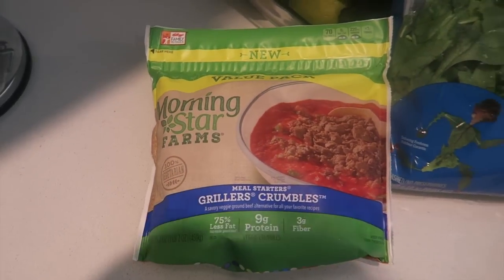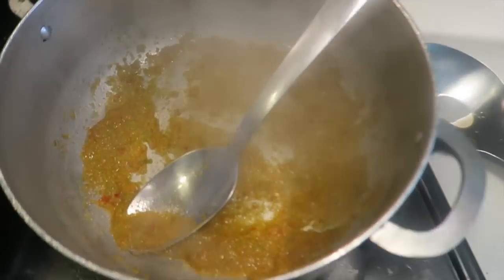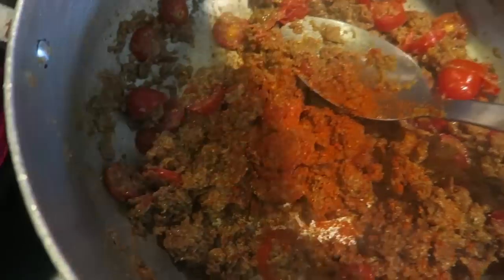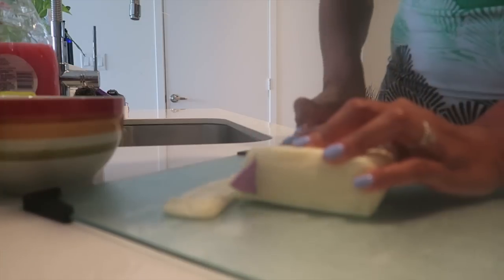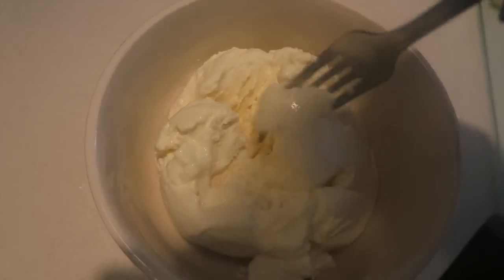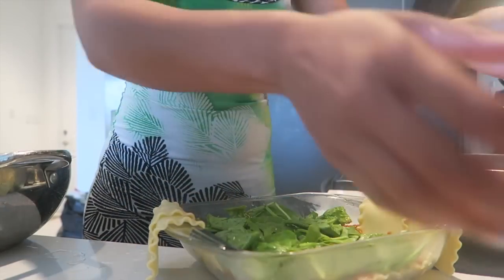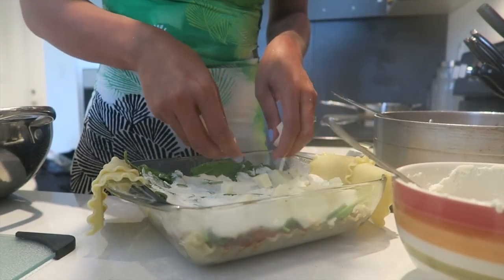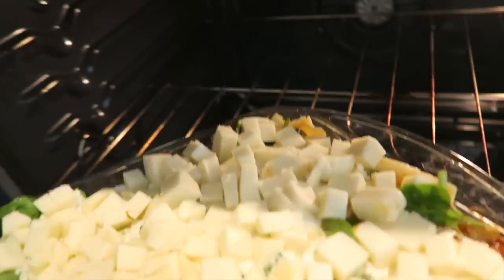DEANNEE'S WORLD (how to make a VEGGIE LASAGNA)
for my none meat eaters hope yall liked this video..and for my meat eaters you can season your beef the same way send your finish dishes to my email @ follow my IG and snapchat @deann3e